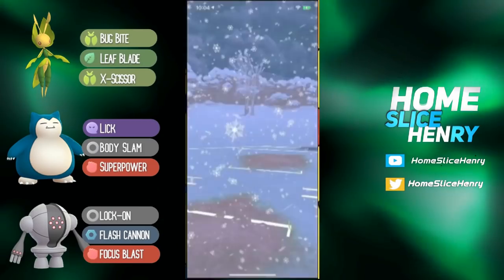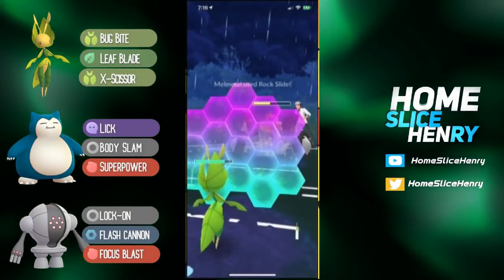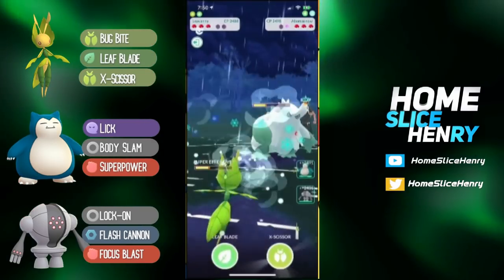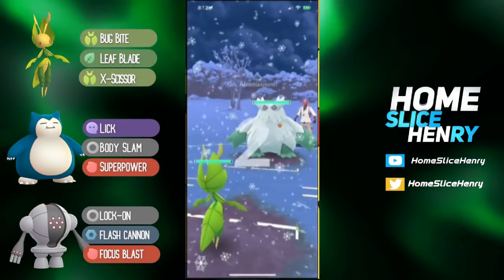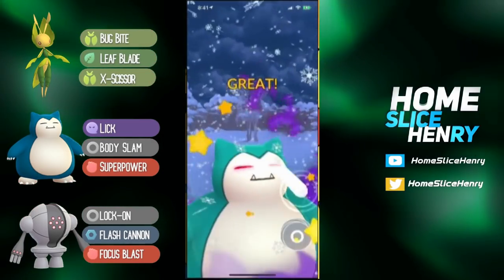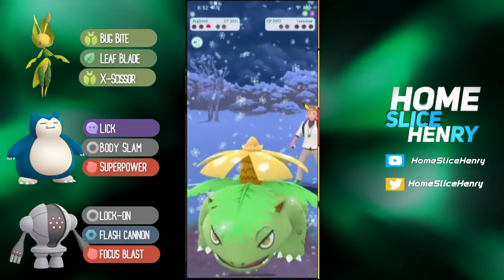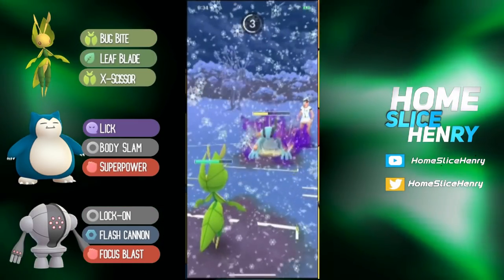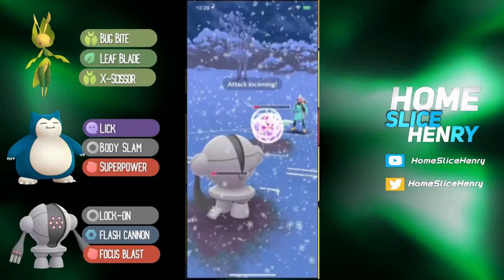WHO LET LEAVANNY INTO THE OPEN ULTRA LEAGUE??? | Pokémon GO Battle League